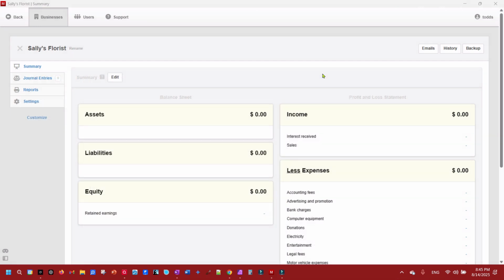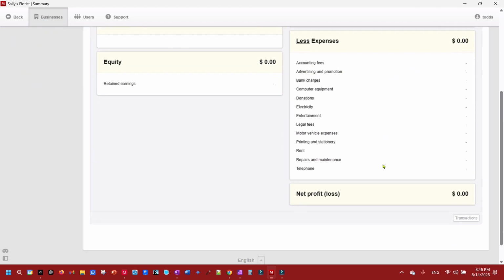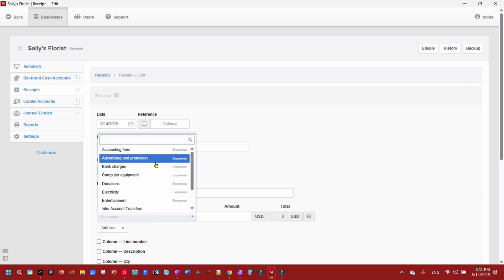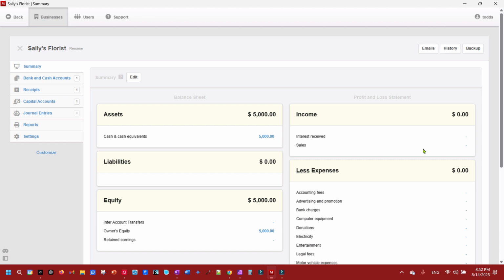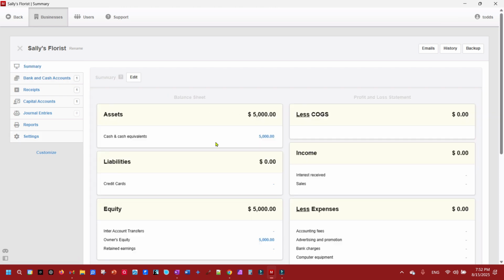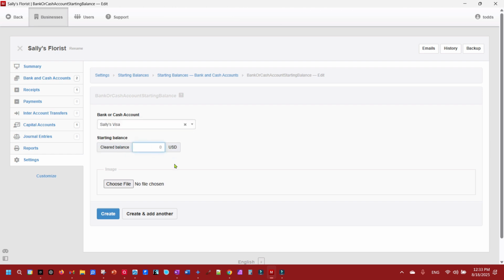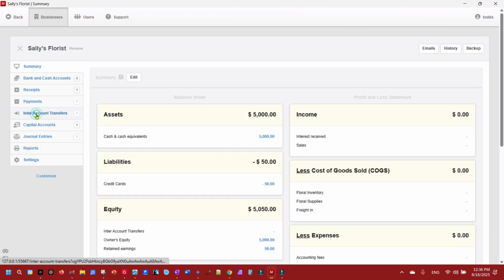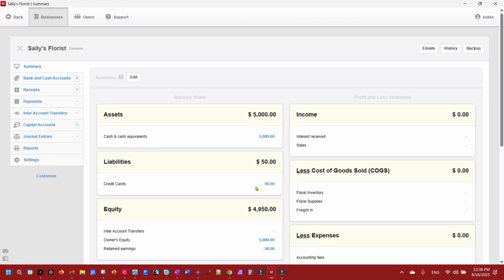📒Manager.io - Setting Up Owner & Equity Account, Bank & Credit Card Account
Get your small business accounting started on the right foot with this detailed Manager.io tutorial. We'll use the practical example of "Sally's Florist" to walk you through a complete initial setup. This video covers everything from adding the business owner and their equity account to properly configuring both a business checking account and a business credit card account. You'll also learn the key differences between setting up these two account types and how to fund your business with the owner's initial contribution.

In this Manager.io video, you will learn:
- How to add a business owner to Manager.io.
- The correct way to create an Owner's Equity Account.
- How to set up a business Checking Account.
- The unique steps for setting up a business Credit Card Account.
- How to add an opening balance to a credit card.
- How to fund your business with owner's equity and deposit the funds into your bank account simultaneously.